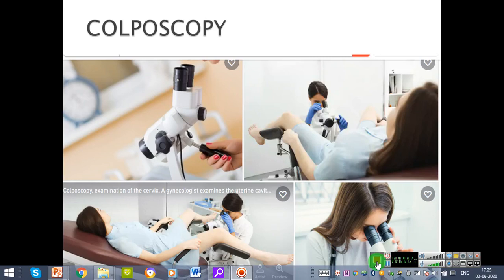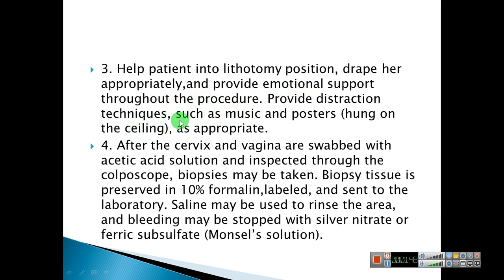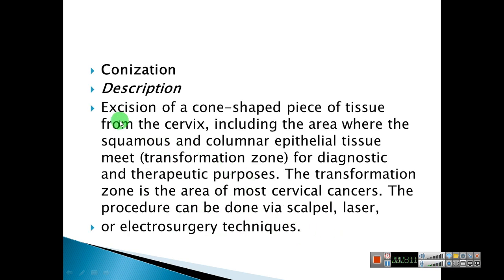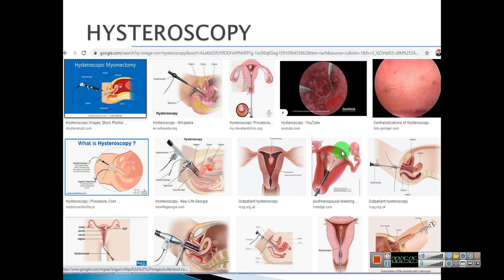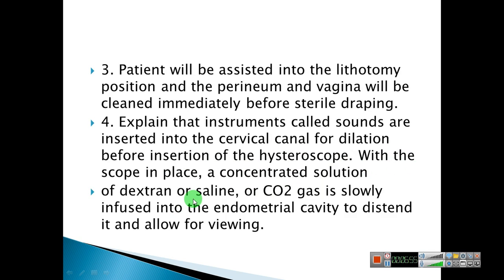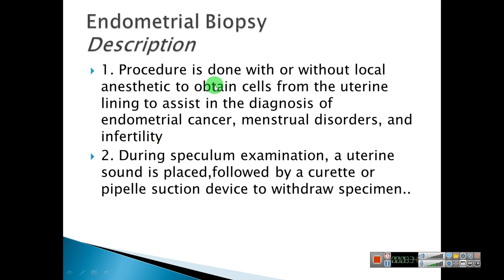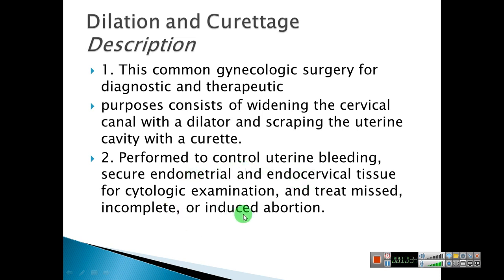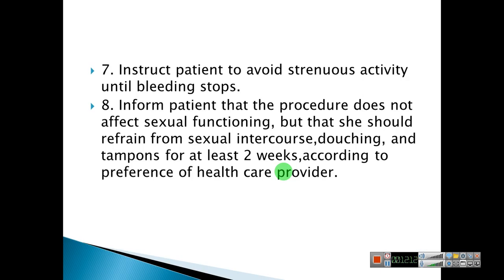Gynecological Examinations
K.K.S.Pushpakumari Dassanayake[Senior Nursing Tutor]